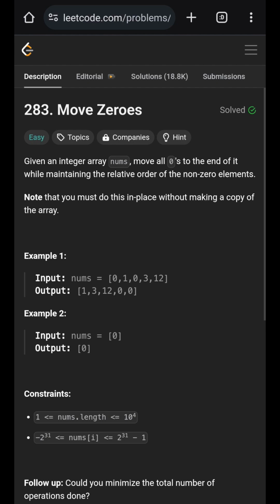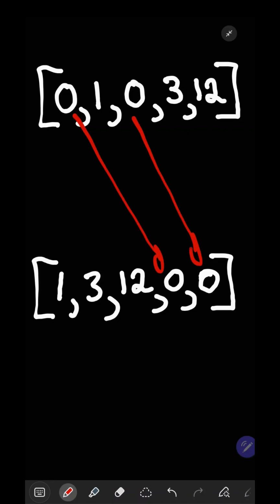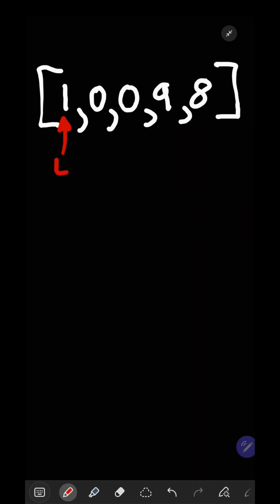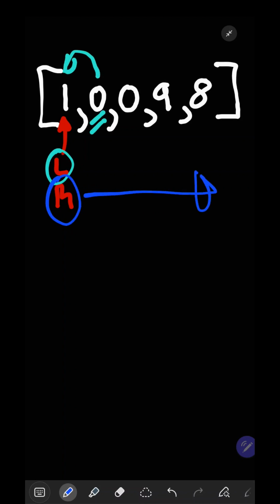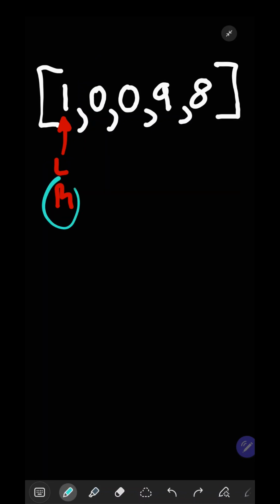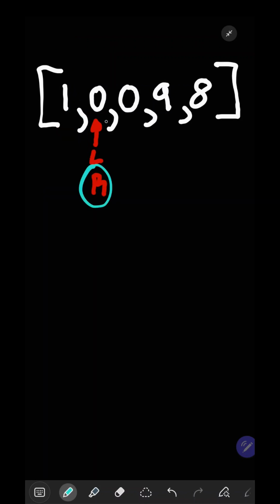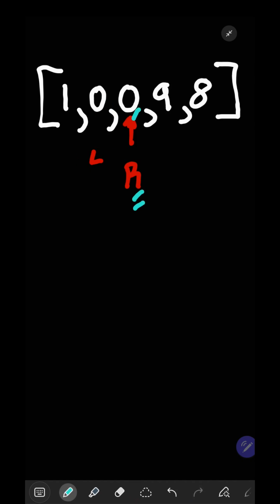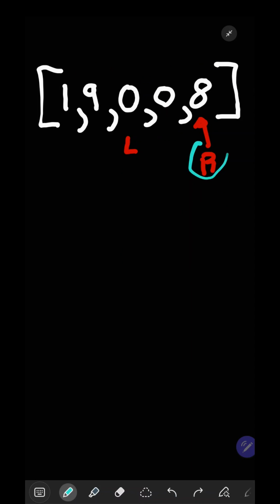LeetCode#283 Move Zeroes - Python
Solving LeetCode problem #283 Move Zeroes in Python